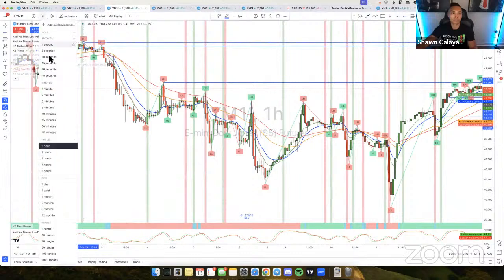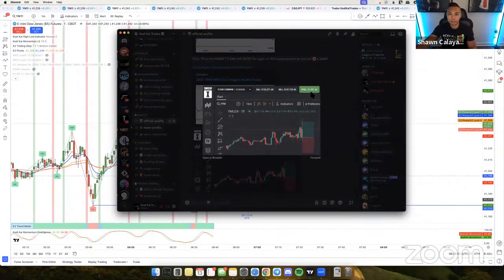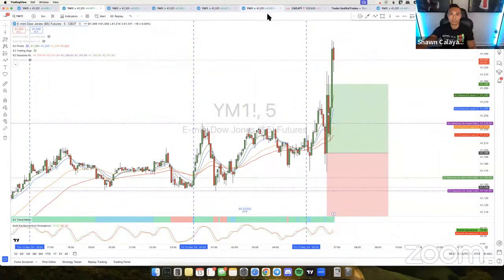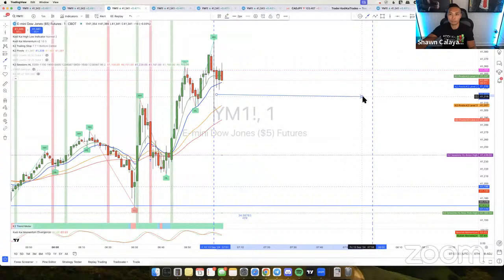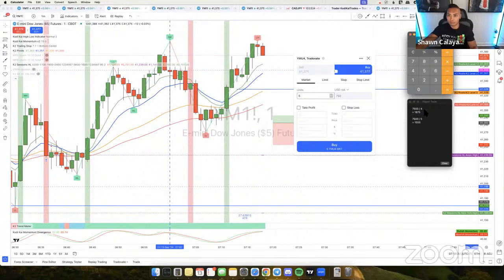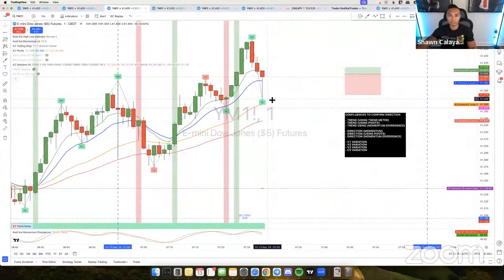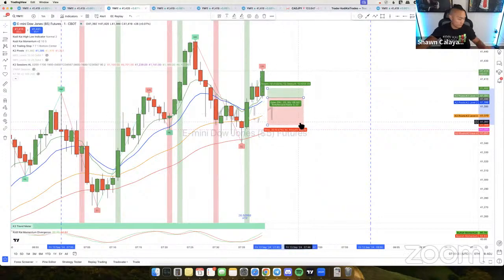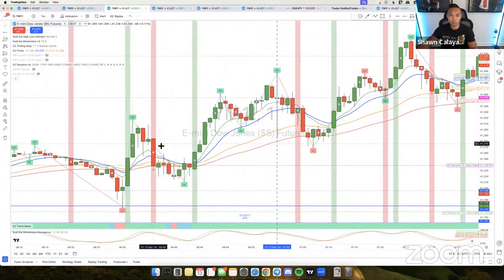+15,750 PROFIT DAY | LIVE FUTURES YM DAY TRADING (20) $300K APEX PA ACCOUNTS - SEPTEMBER 13, 2024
00:00  - Intro